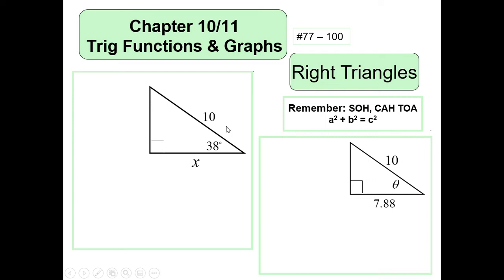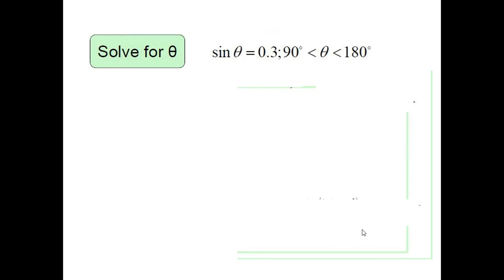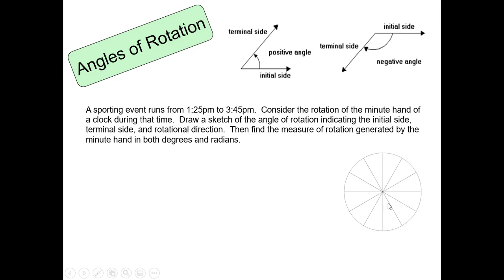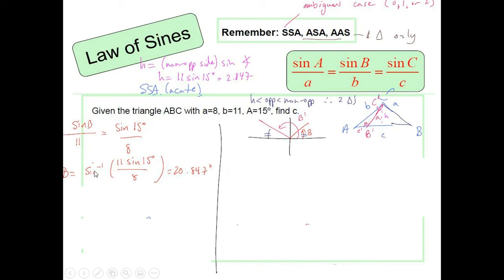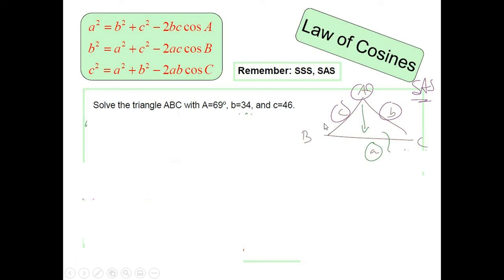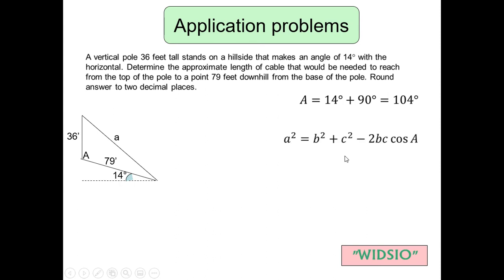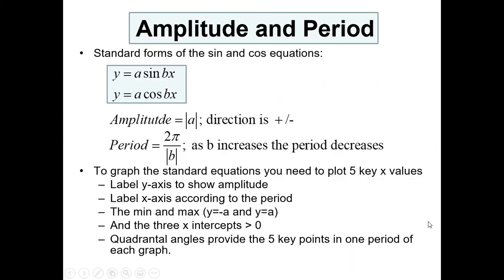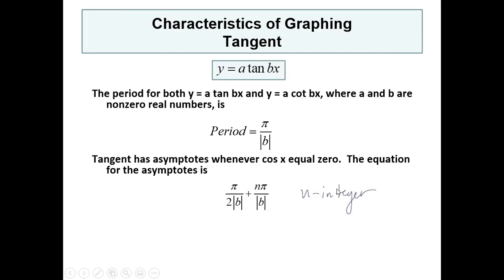Algebra II Honors Ch 10/11 Review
VCHS Algebra II Honors Ch 10/11 REv